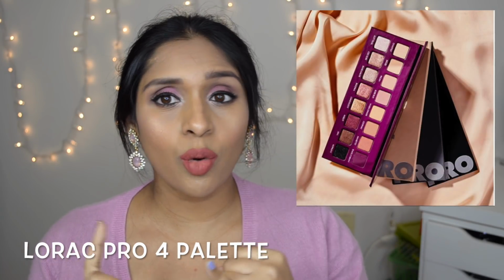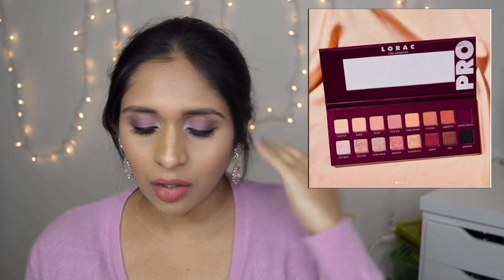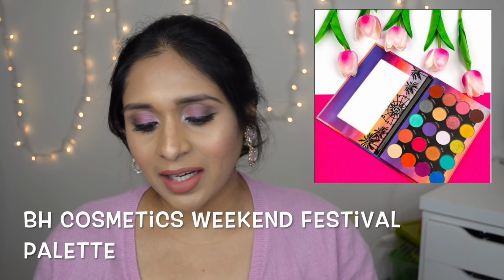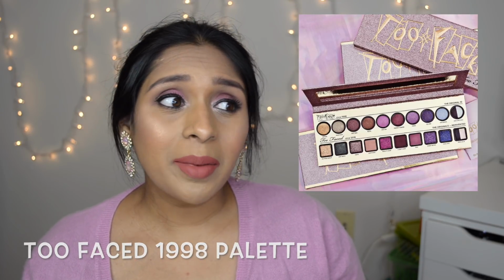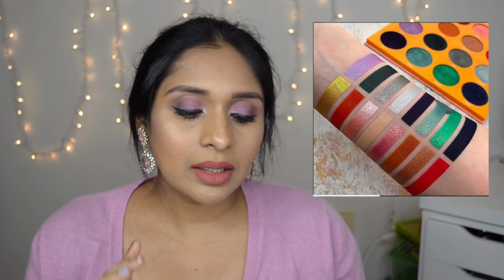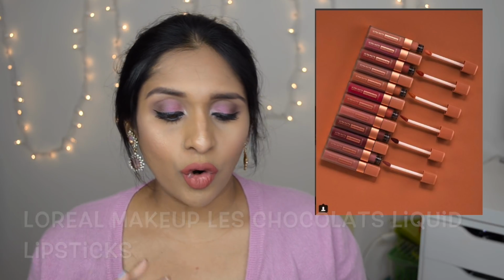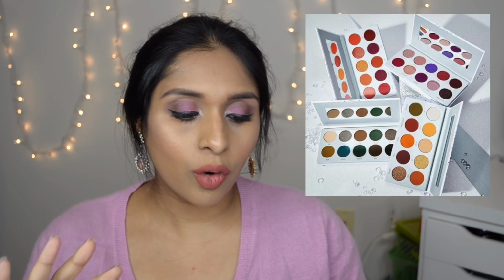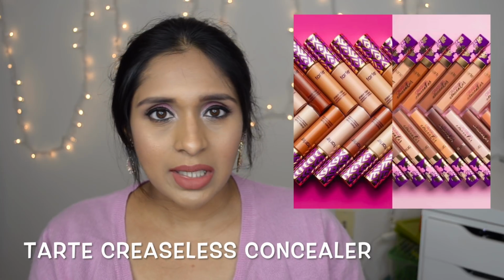CHAI TIME: New Makeup Releases I RAVE or REFUSE | deepikamakeup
Hello Beauties,
Bringing back your favorite Chai Time series. Today's video is a chatty video sharing the makeup I am interested to purchase and some that I am going to pass. This is inspired by anti haul videos that have been going around on youtube.

♥What I'm wearing:
•Earrings- The site is now closed :(
•Top- Cashmere Sweater
•Lips- Milani Amore Matte Liquid Lipstick 'Beloved'
•Nails- Sally Girl 'Gardenia'
•Tutorial for Makeup In This Video: Coming Soon

♥Make Money By Shopping Online.
Get additional cash back on you online purchases.

Sign up for Ebates, Mrrebates. Then search for the store you want to place an order and click on the store. You will be redirected to your shopping site and finish you order as usual. You will receive % of your purchase as cash.

FTC- This is a happy and positive place with only honest and true from heart opinion.